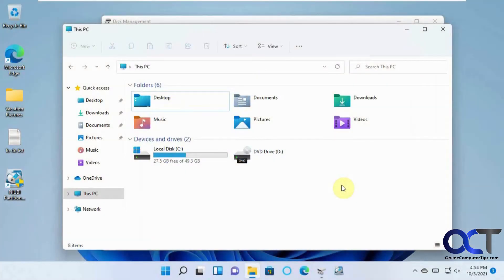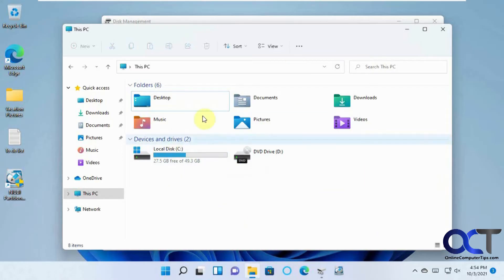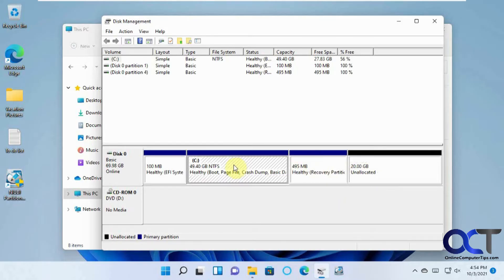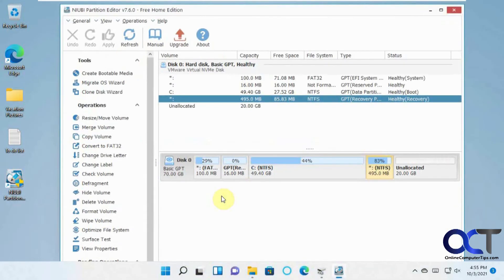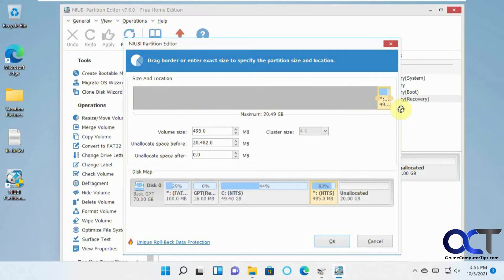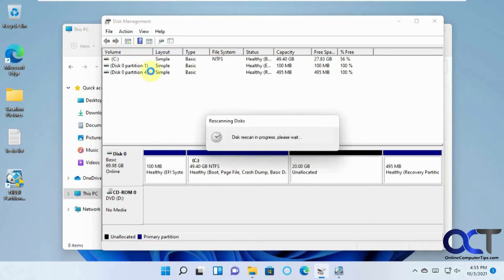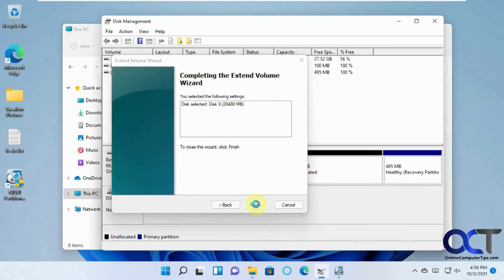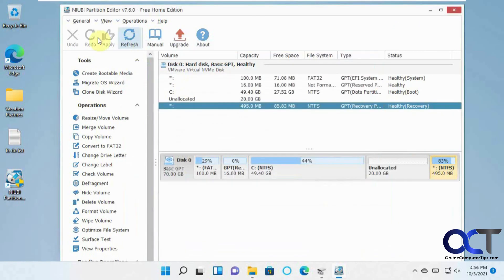Move or Rearrange Your Hard Drive Partitions in Windows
For most hard drive formatting, partitioning and drive letter changing tasks you can use the built in Windows Disk Management utility. But if you need to do something like extend your system partition then you might not be able to if there is another partition between the system volume and the new disk space you have allocated to that hard drive.

Fortunately, there is a free tool called Niubi Partition Manager that will allow you to move your partitions to different locations, allowing you to do things such as extend your C drive with your new space. Just make sure to backup your data before running a tool like this just in case!

Here is a step by step writeup on the process.